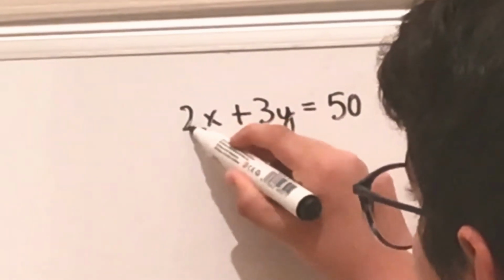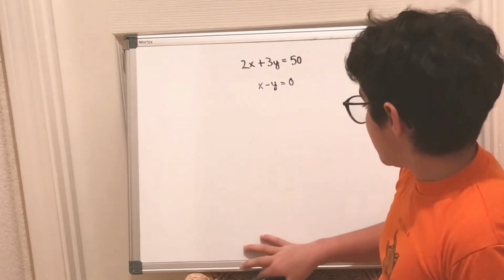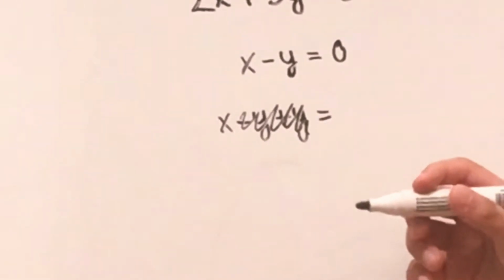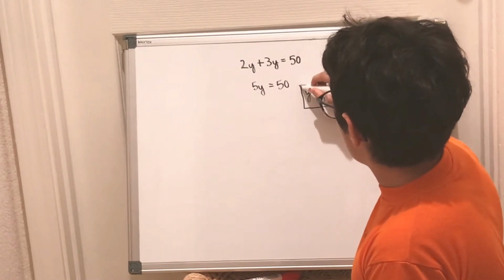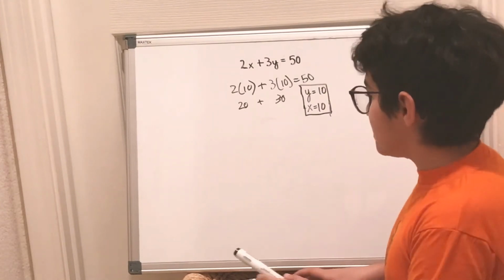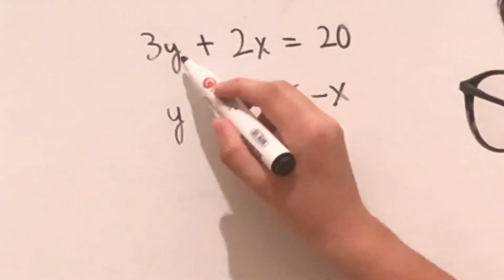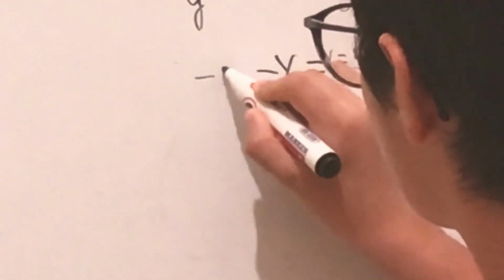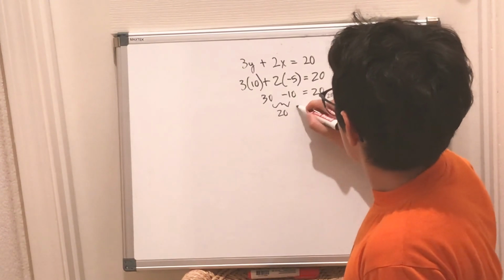Substitution (A Way to Solve Equations with 2 Variables)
It may seem impossible to solve equations with two variables when you have two different equations, but it really can be easy. In this 7:27 second video, learn how to solve these types of equations with ease!